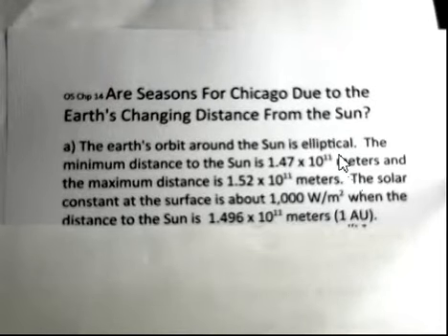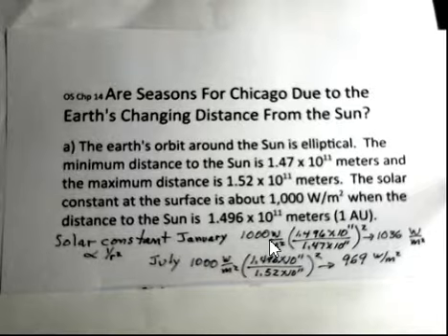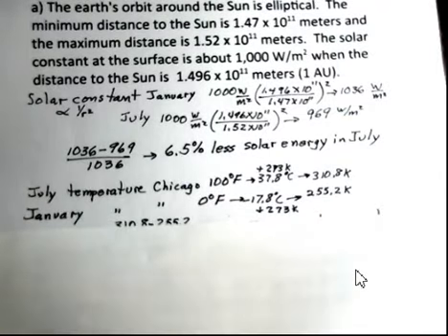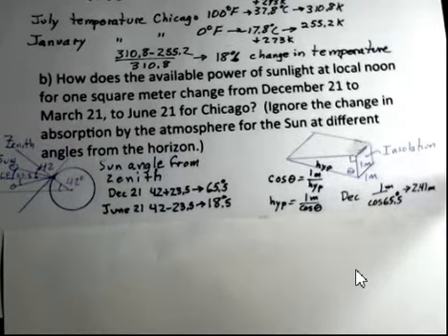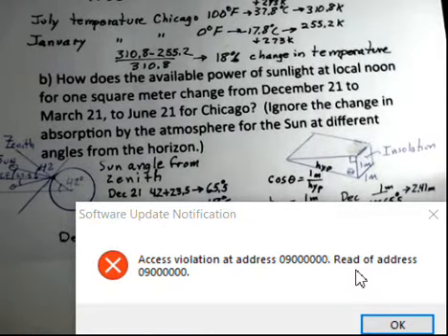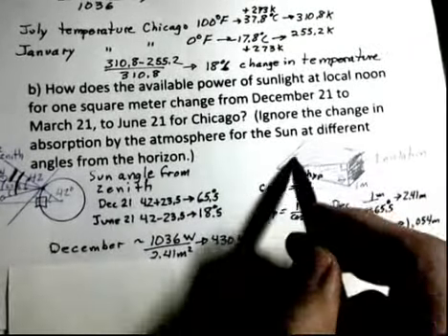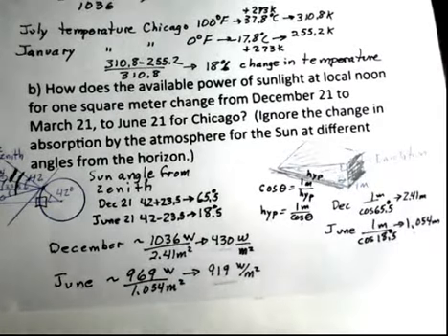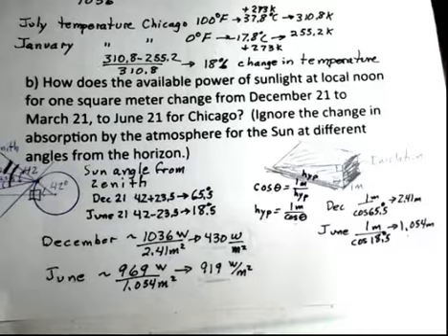Seasons Are Due To Angle of Sun Not Distance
This video shows calculations that explain why the angle of the Sun causes the seasons for the Northern Hemisphere.  The video also shows calculations that explain why the distance to the Sun does not cause the seasons.  I briefly discuss the concept of the length of time the Sun is above the horizon in each season but no calculations are done for this concept.  Introductory Physics and Astronomy